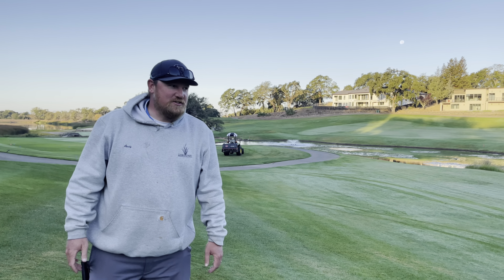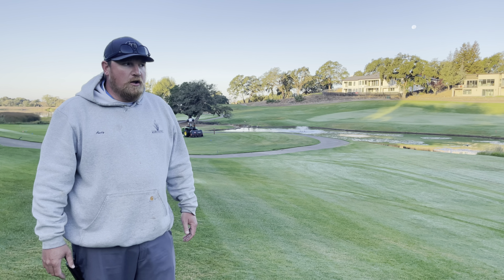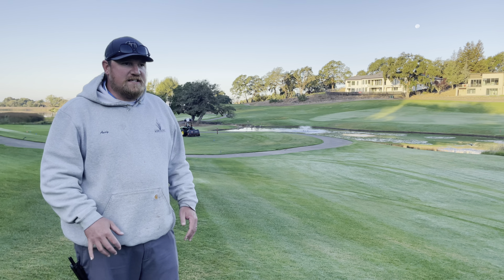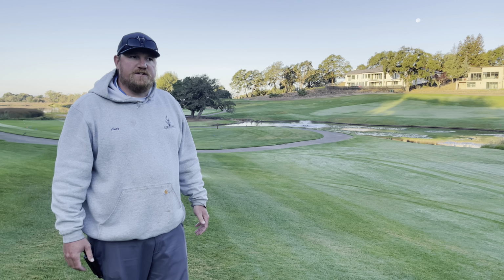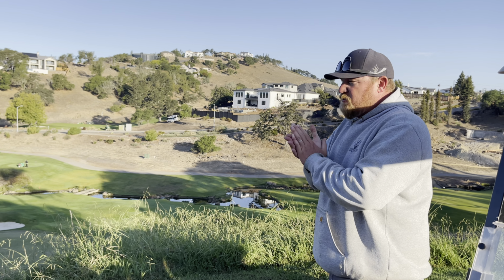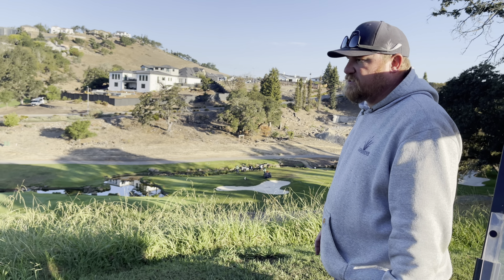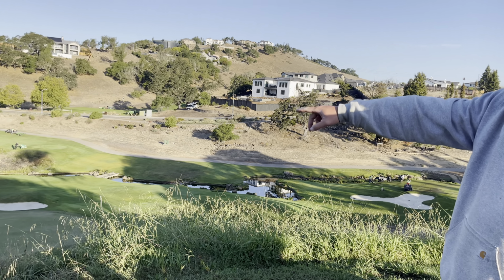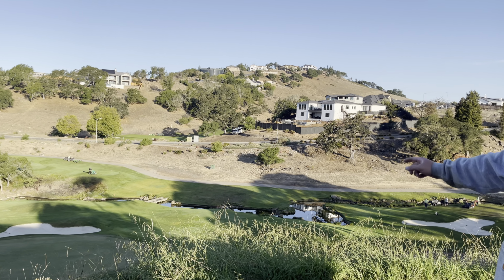Fall Aerification - SUCCESS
Andy and the Golf Course Maintenance team put in work last week. Here is a peek into Day 3 of Fall Aerification...